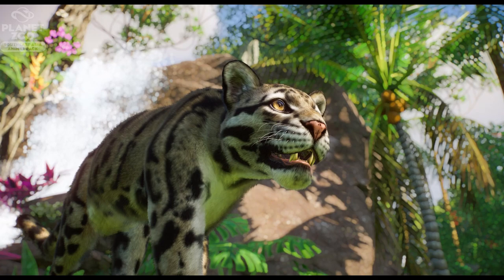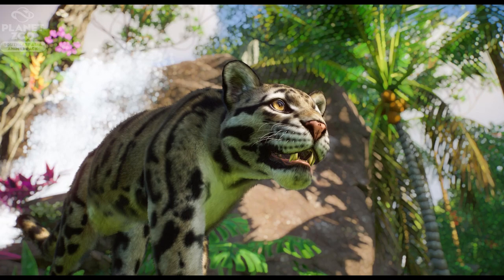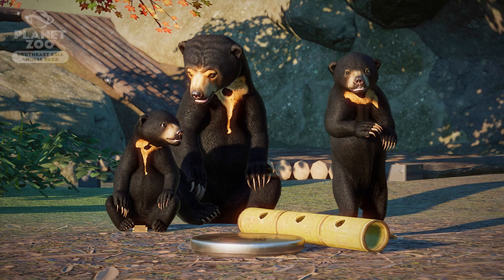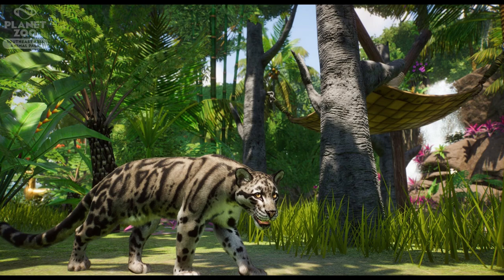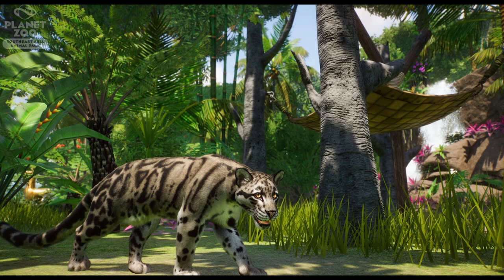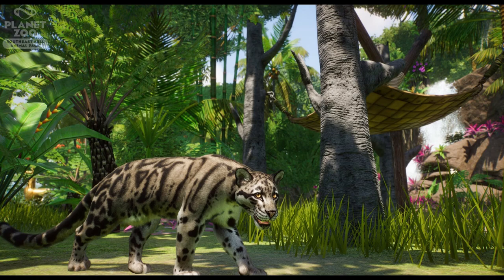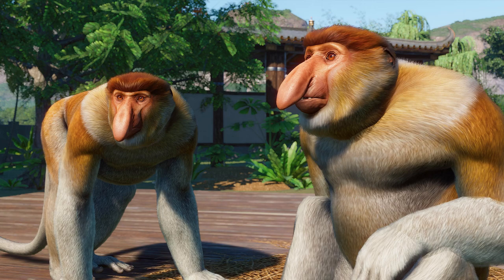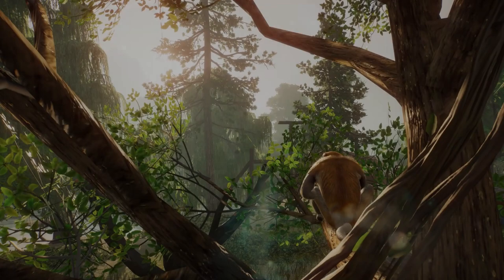Planet Zoo Southeast Asia Pack - Announcement and Trailer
Today we discuss the announcement for the new South East Asian Pack for Planet Zoo!